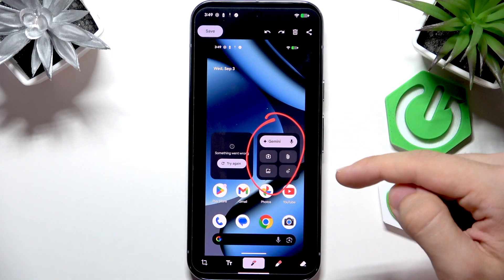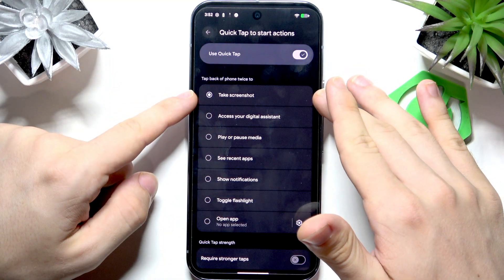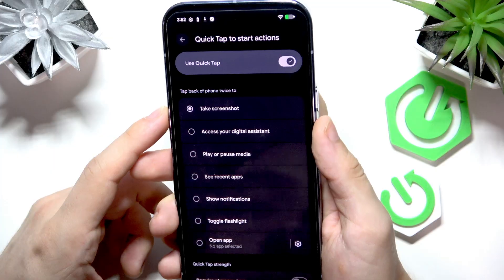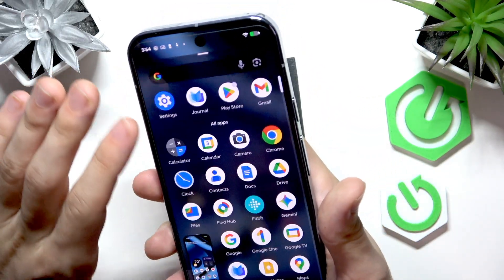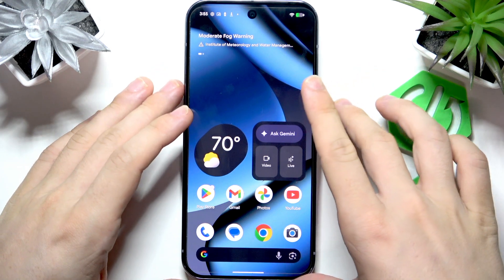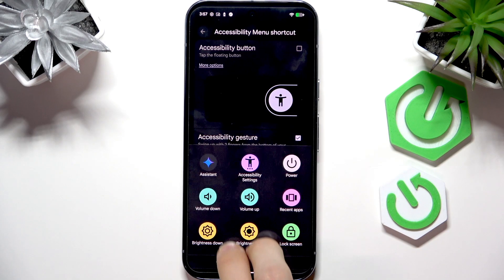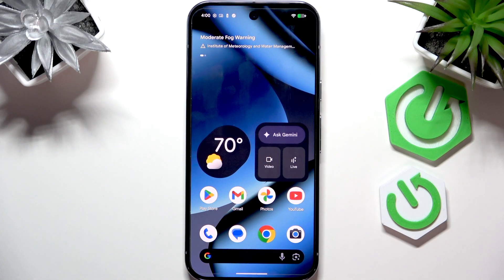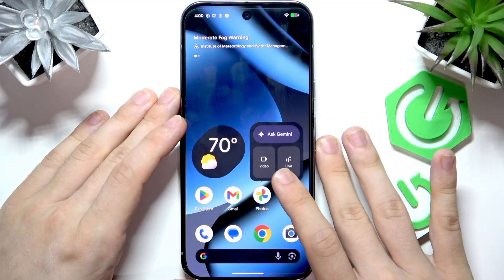How to Take a Screenshot on Pixel 10 Pro (All Methods)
Learn every way to take a screenshot on your GOOGLE Pixel 10 Pro in this easy-to-follow video. We cover all available screenshot methods, including using the power and volume down buttons, enabling the Quick Tap gesture, and using the accessibility menu. Whether you want to capture your screen for sharing, editing, or saving important information, this guide will help you find the best method for your needs. Discover how to edit, share, and manage your screenshots on the Pixel 10 Pro, and get tips for making the process even easier. Perfect for new users and anyone looking to master screenshot features on their Pixel device.

How to take a screenshot on GOOGLE Pixel 10 Pro?
How to use Quick Tap for screenshots on GOOGLE Pixel 10 Pro?
Where is the screenshot option in the accessibility menu on GOOGLE Pixel 10 Pro?

0:00 Introduction
0:10 Button method: Power + Volume Down
0:31 Editing and sharing screenshots
1:10 Enable Quick Tap gesture for screenshots
2:08 Tips for using Quick Tap
3:00 Accessibility menu screenshot method
4:06 Using accessibility gestures
5:01 Limitations and unavailable methods
5:58 Summary and closing